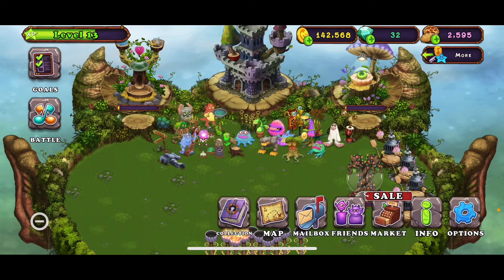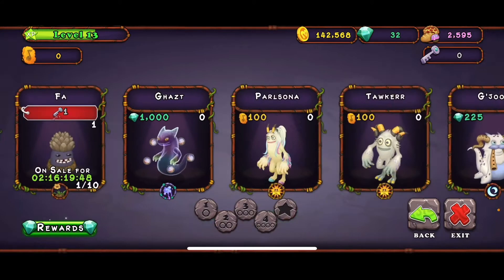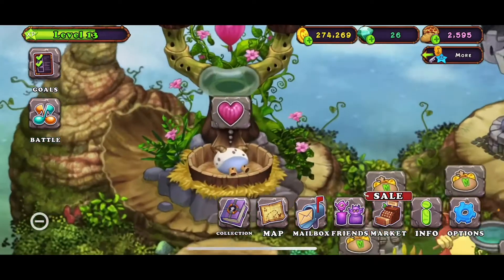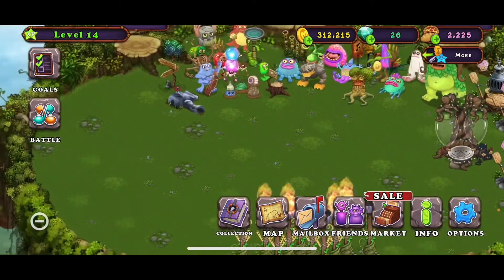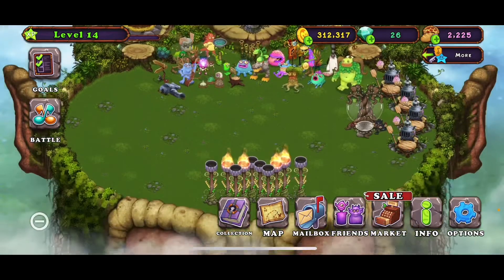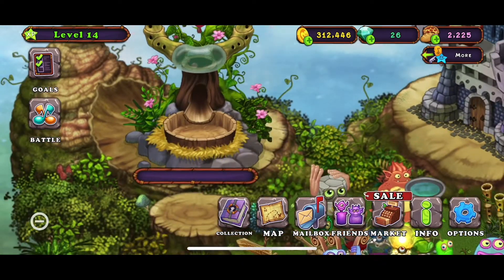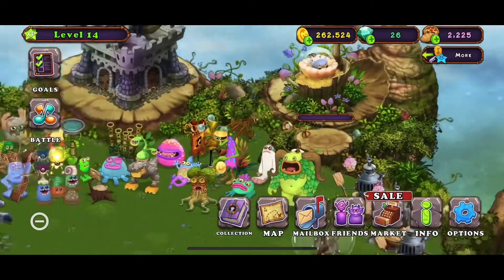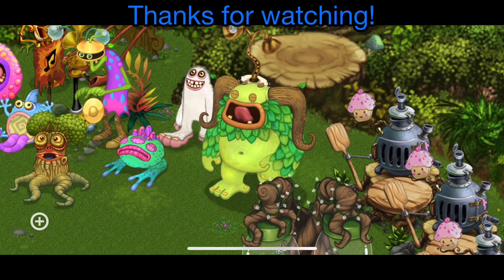The Entbrat! |MSM Gameplay #6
For this video, we checked out the Entbrat, also known as the four element monster of the island

Breeding Combinations For Entbrat
- T-Rox + Potbelly
- Clamble + Toe Jammer
- Pummel + Mammott
- Bowgart + Noggin
- Shrubb + Maw
- Oaktopus + Drumpler
- Fwog + Furcorn

Friend Code: 99909153EL